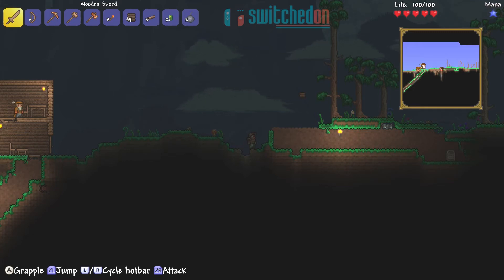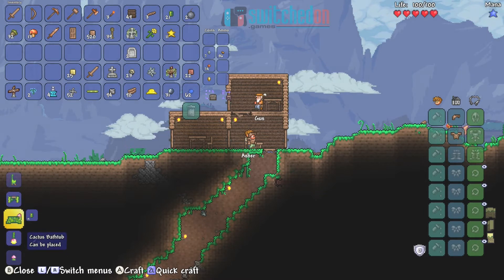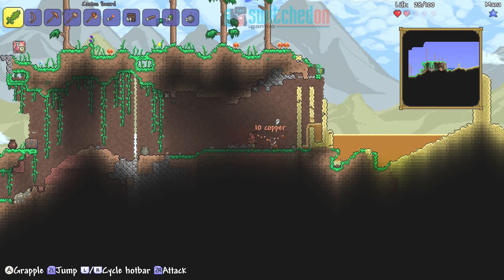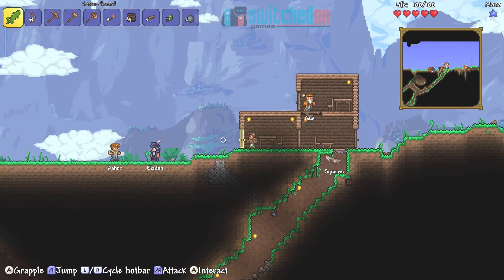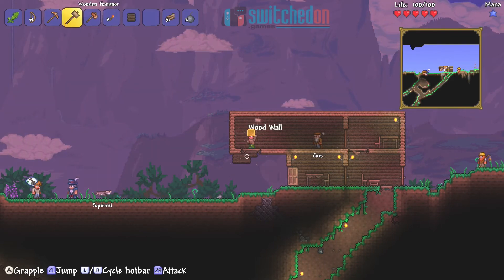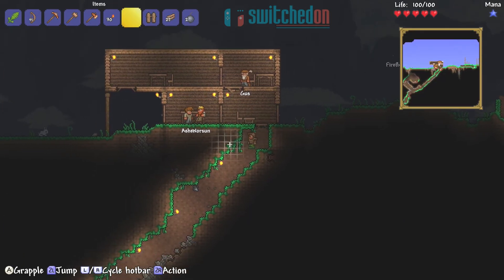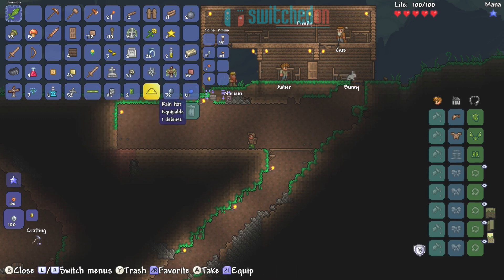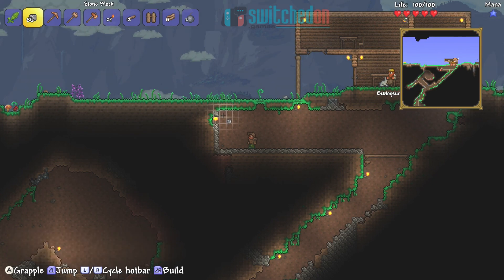Terraria first time player on Switch - #6 A Mysterious Merchant!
I've never played Terraria - so if you are new too, come lets learn together on the Nintendo Switch!

BUY TERRARIA ON SWITCH!

ABOUT TERRARIA
The very world is at your fingertips as you fight for survival, fortune, and glory. Delve deep into cavernous expanses, seek out ever-greater foes to test your mettle in combat, or construct your own city - In the World of Terraria, the choice is yours!

Blending elements of classic action games with the freedom of sandbox-style creativity, Terraria is a unique gaming experience where both the journey and the destination are as unique as the players themselves!